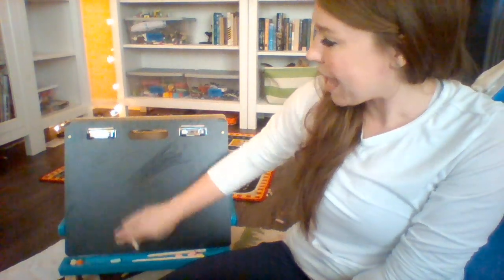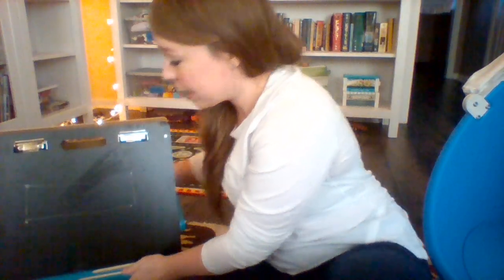2D and 3D Shapes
Shape Resources Below!